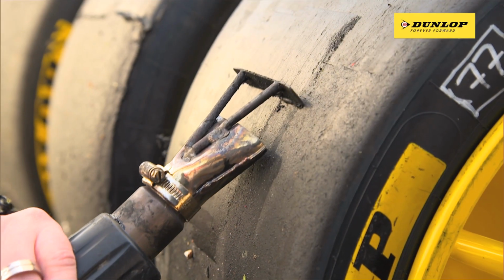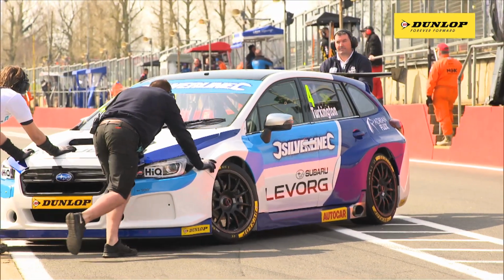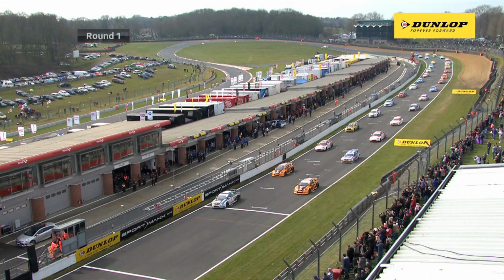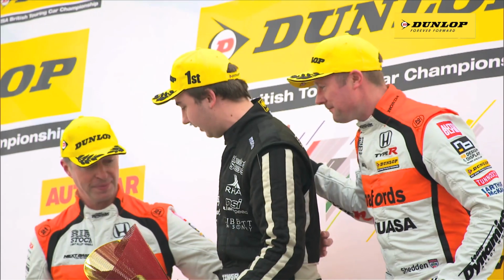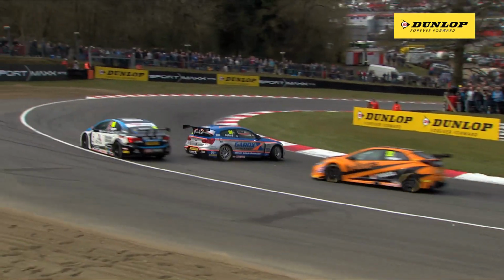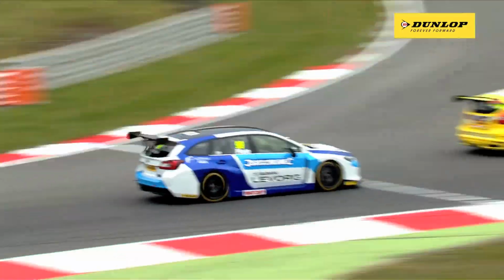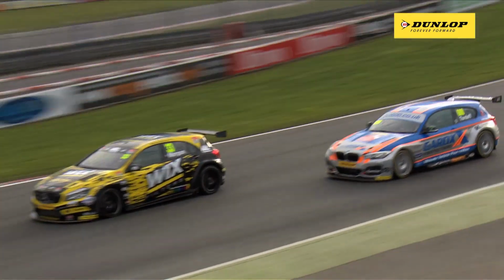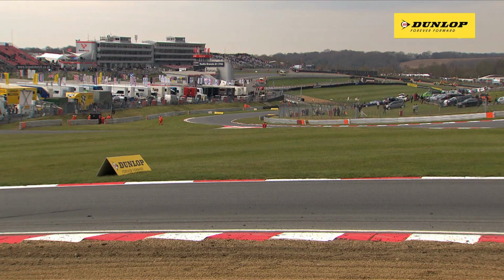BTCC 2016 Highlights | Rounds 1,2,3 from Brands Hatch | Dunlop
Highlights from rounds 1, 2 and 3 of the 2016 BTCC from Brands Hatch.